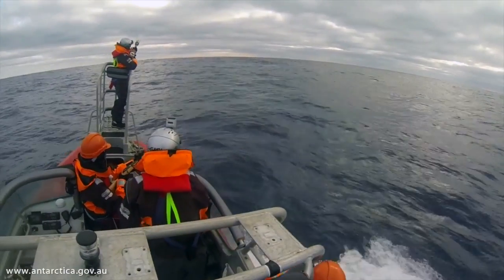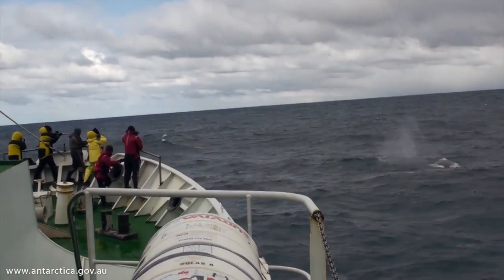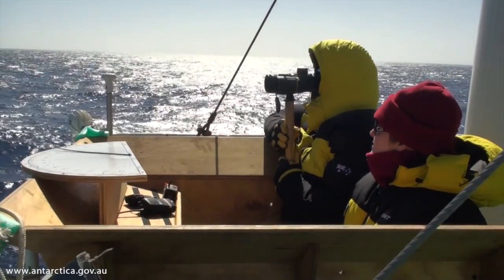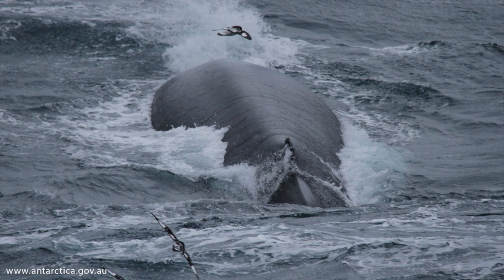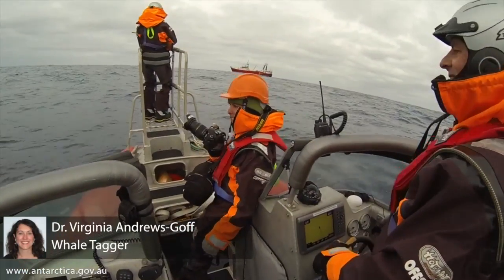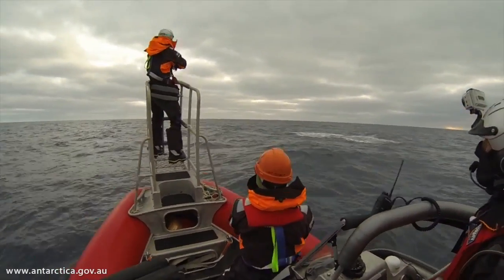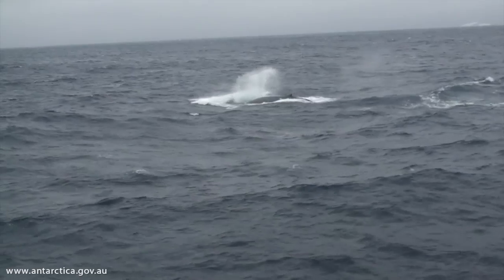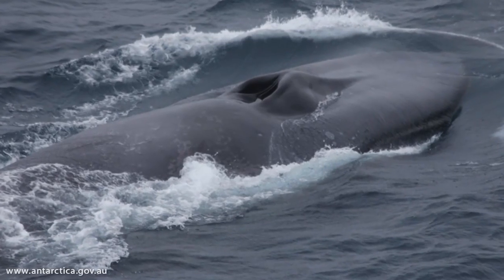Australian Researchers Use Acoustic Tech To Study Blue Whales | Video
In a world first, Australian researchers utilized acoustic technology to find, track, and study blue whales near Antarctica. During their seven week voyage the team collected 57 photo identifications, 23 biopsy samples, and tagged two whales.